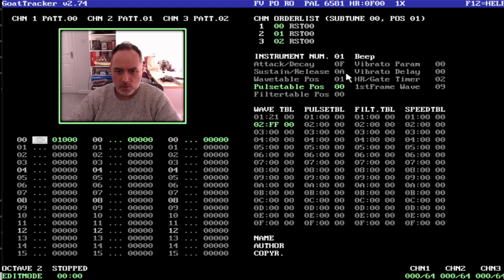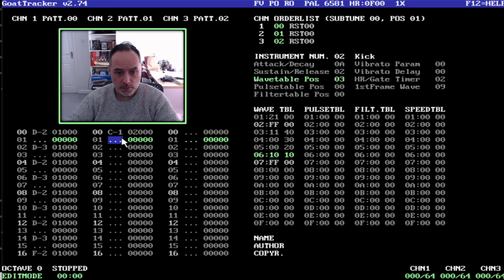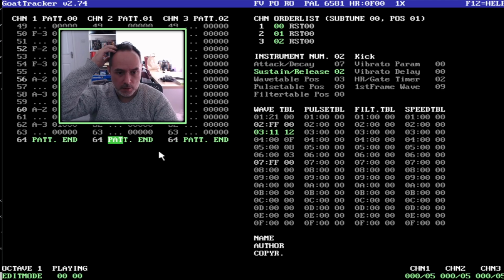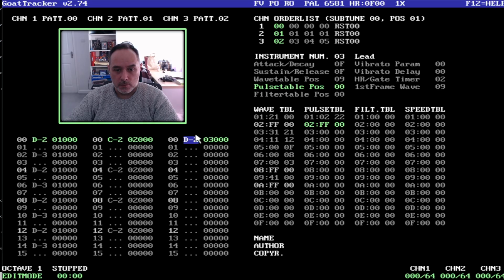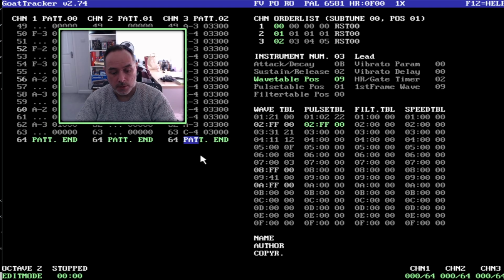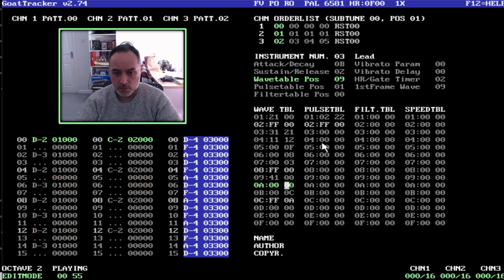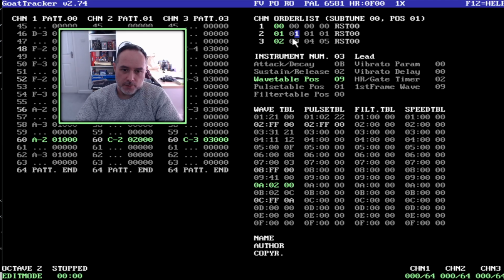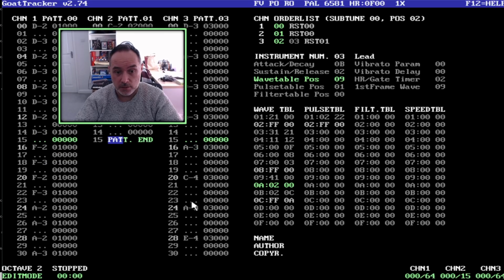GoatTracker - constructing a song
GoatTracker - constructing a song and a reminder of some basics.